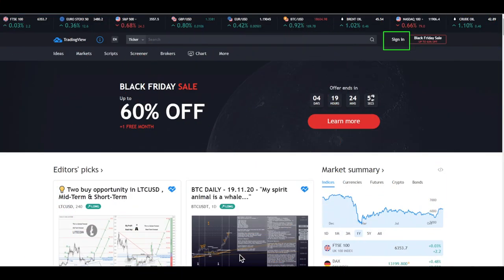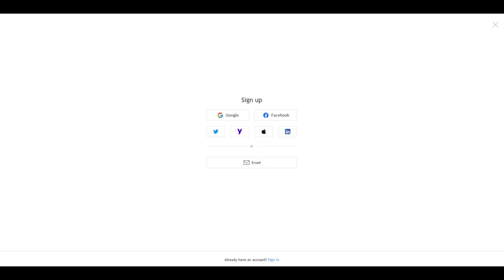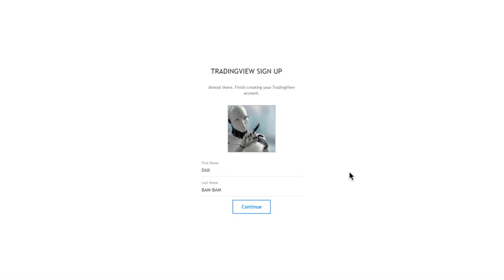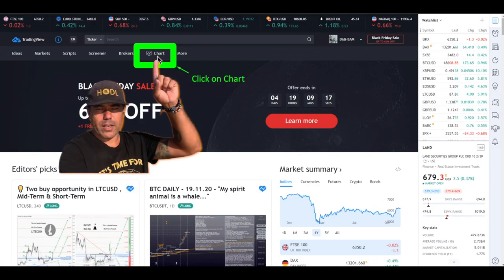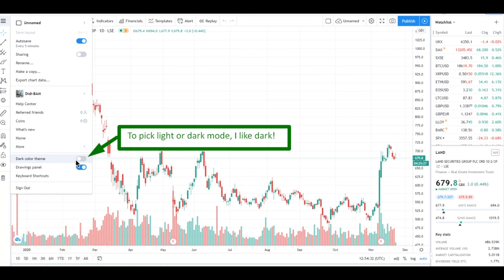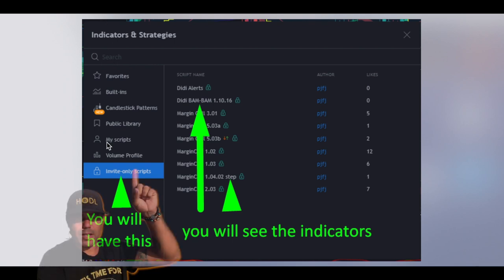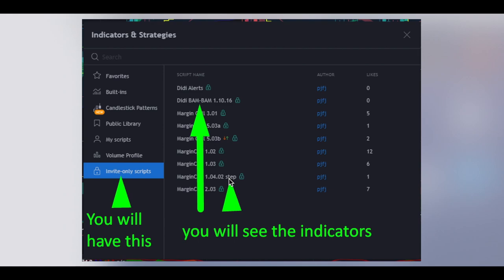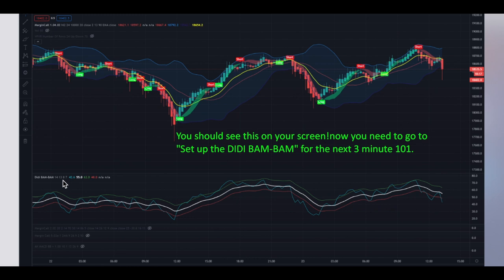The Didi BAM BAM indicator - lesson 1 How to signup / signing to TradingView!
In this 101 I will show you how to setup a trading view account and how to sign in.